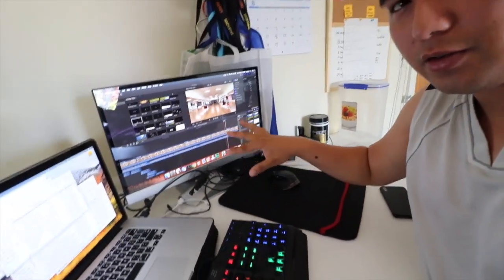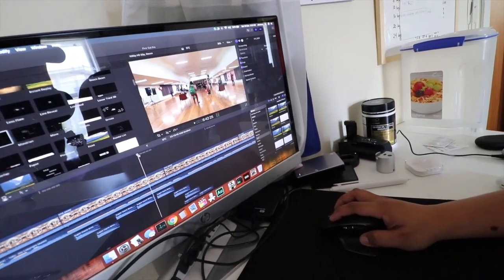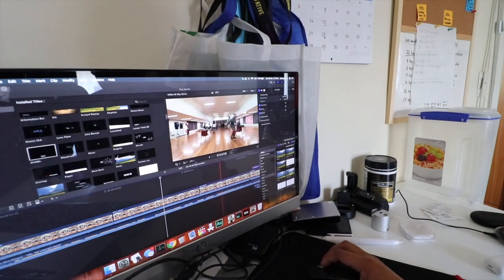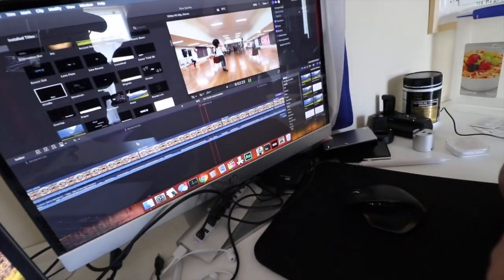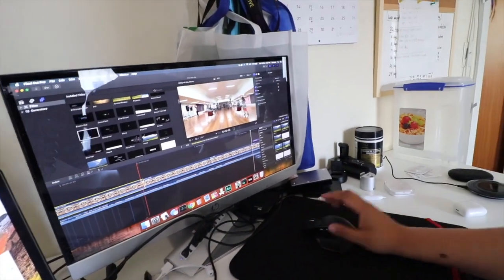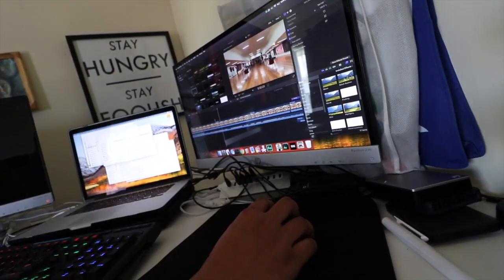PiWi Vlog 015 - Partaaay on Saturdaaay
PARTAAAAY! Ran a few errands today, did a fair amount of editing to try and finish Wednesday's vlogs - 3 videos in 1 day. Then at the end of the day, fizzled down to a birthday celebration for Mudda Carlos. Great productive day overall! Wooo Good job me XD

Pinoy/Kiwi (PiWi) documenting my life on the way to become an Entrepreneur.
I’ll be sharing my struggles, my wins, and the challenges I face everyday.